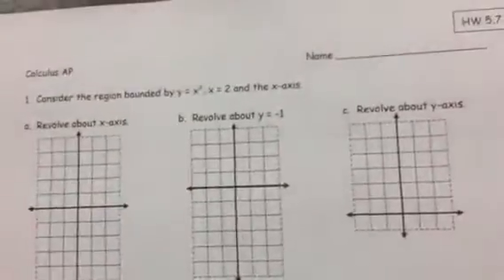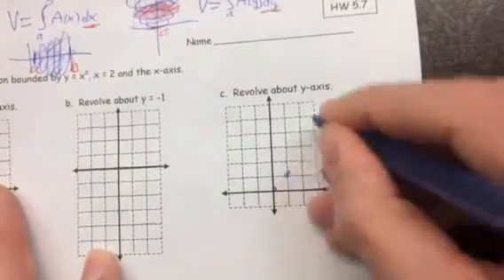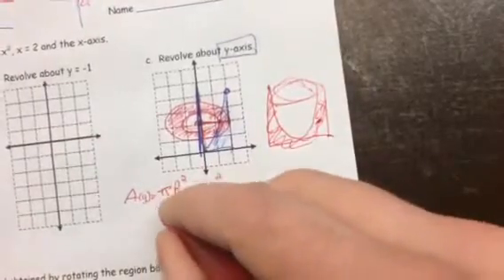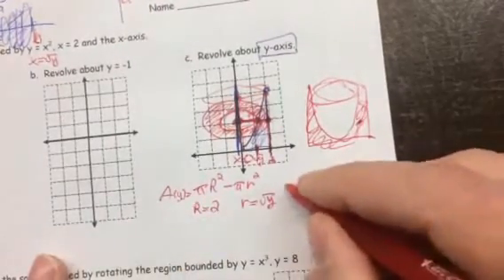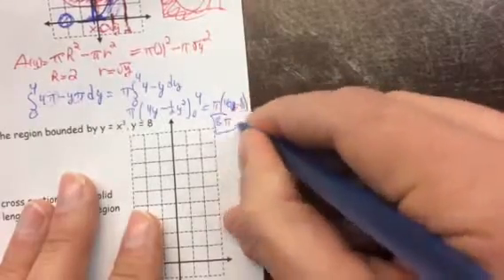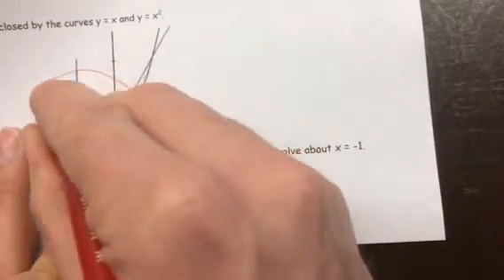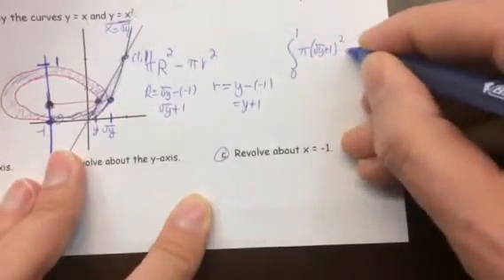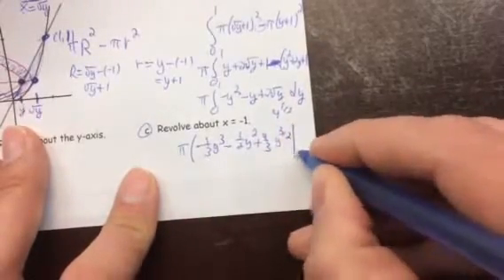Calc HW 5.7